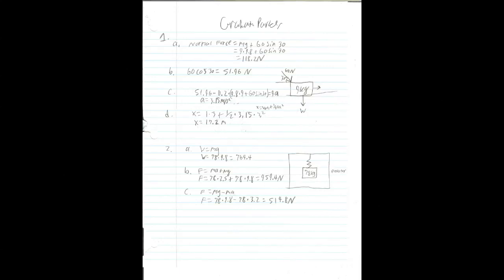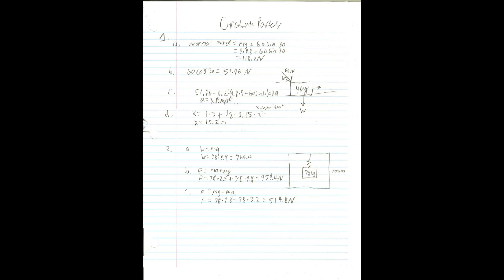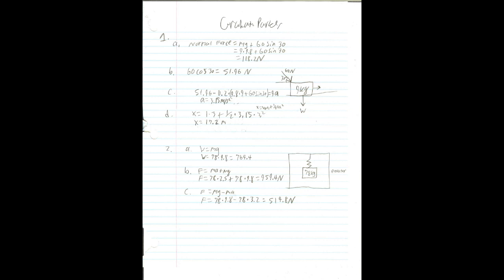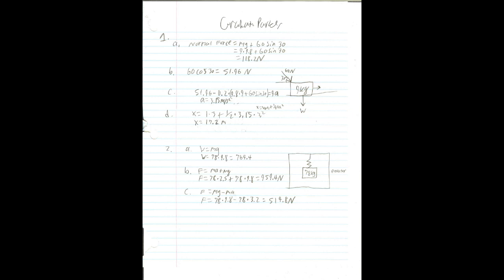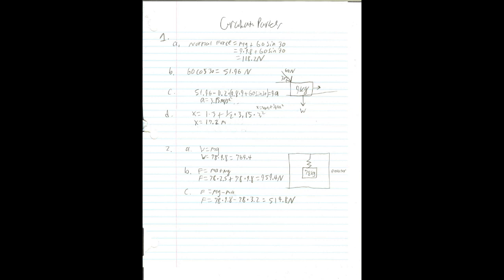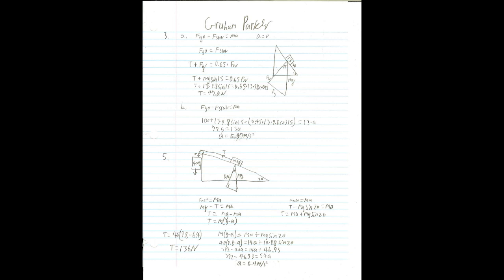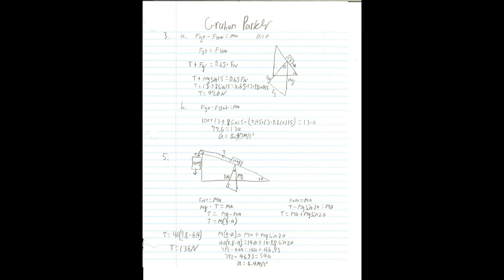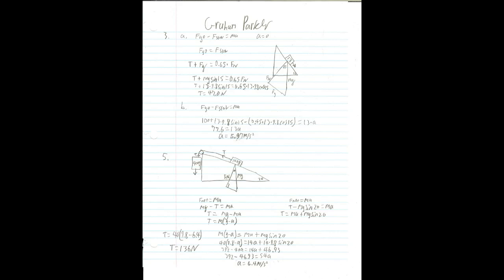Forces Test Corrections